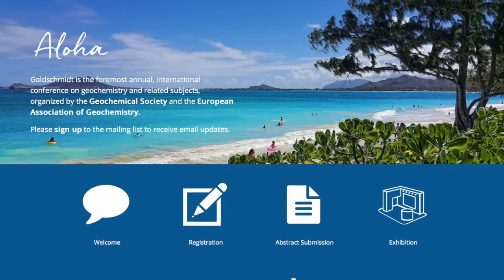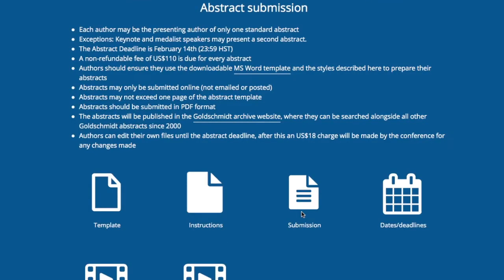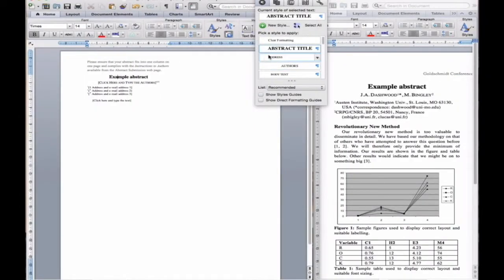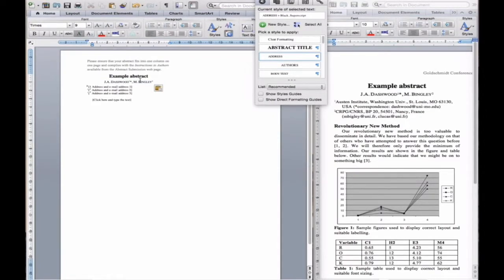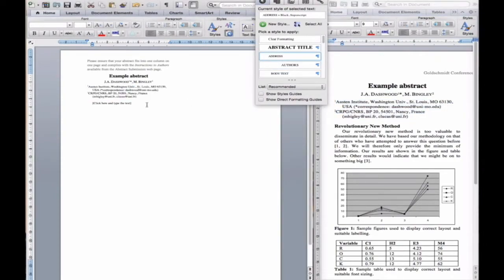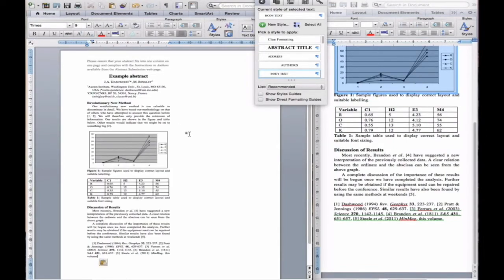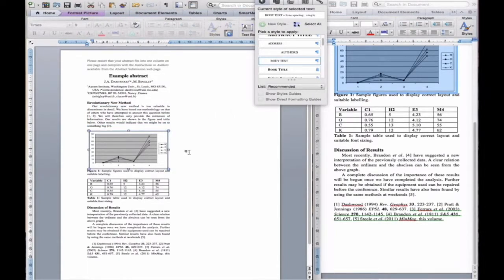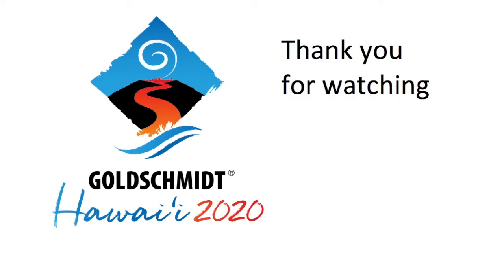Goldschmidt2020 Abstract Preparation Tutorial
How to prepare an abstract to submit to Goldschmidt2020